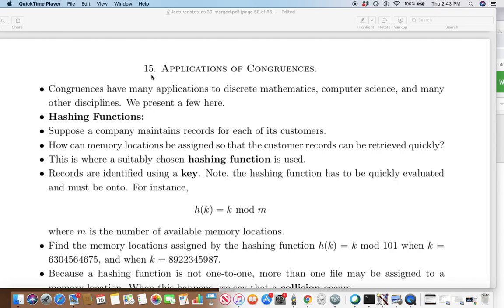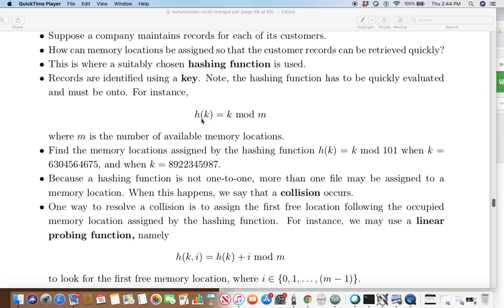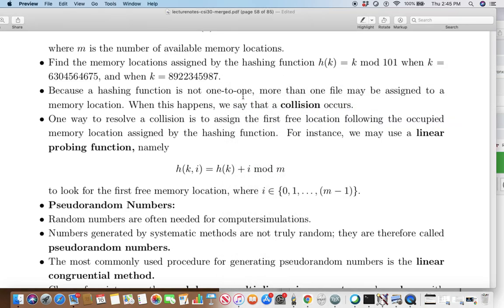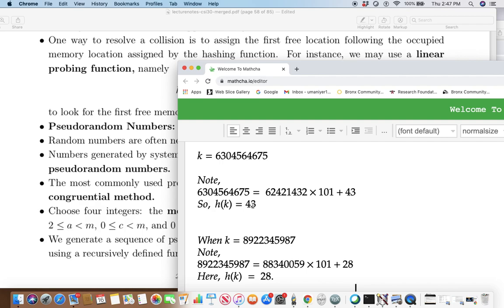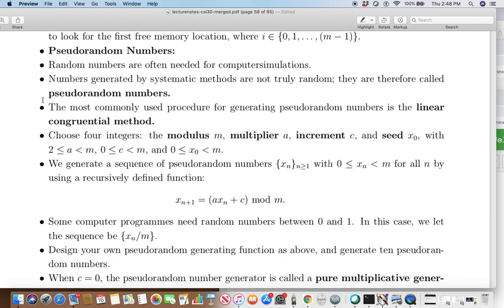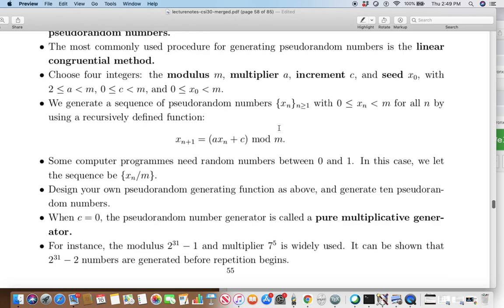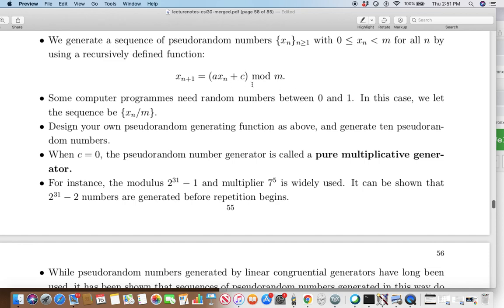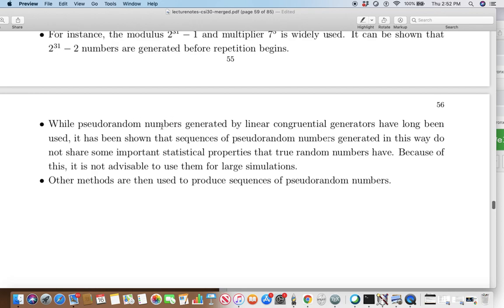Lesson15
Applications of Congruences